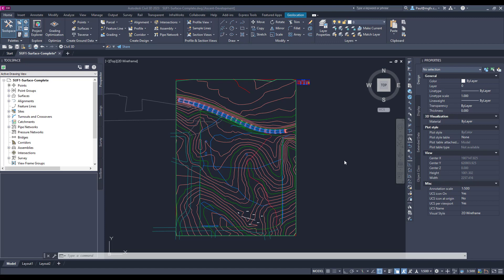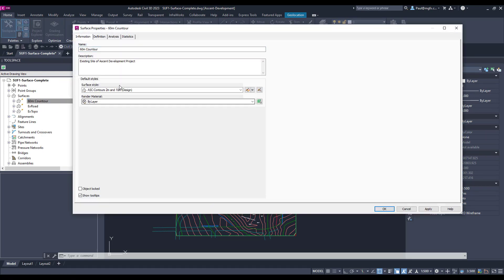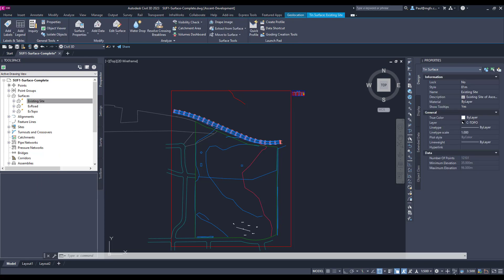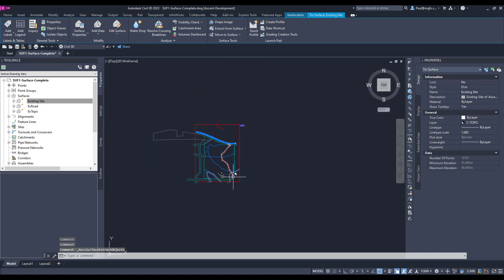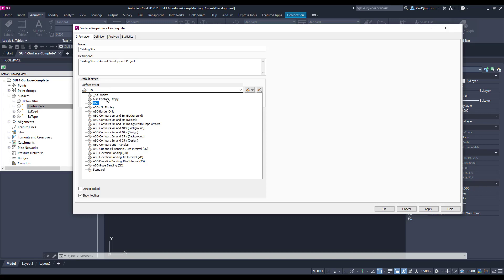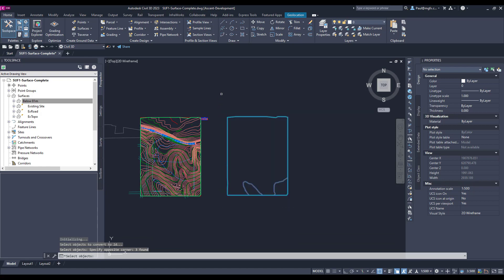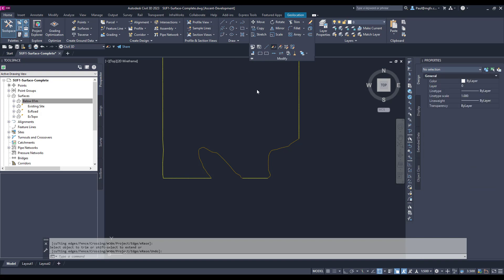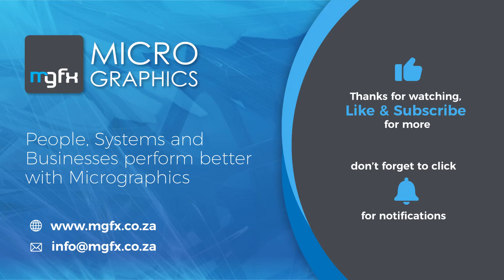Civil 3D Extract Contour from Surface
In this video we extract a contour as a polyline from a surface for us to get the outline of the surface at a specific elevation. We then use the polyline to create a boundary for a surface. This might be useful to calculate a cut and fill under a flood plain.